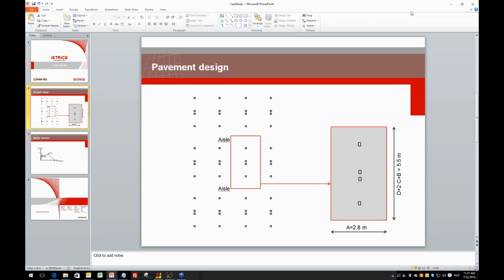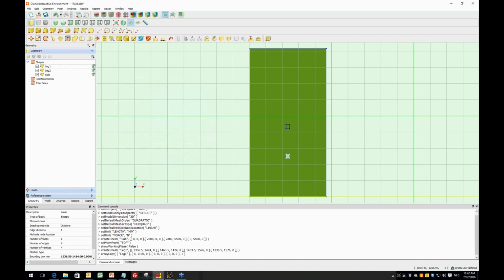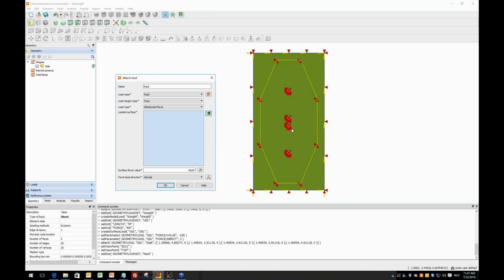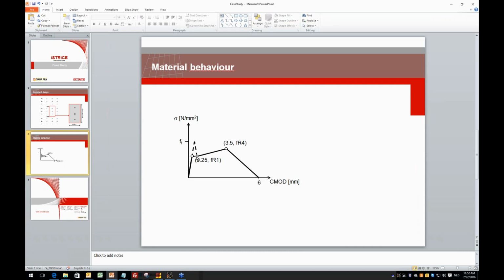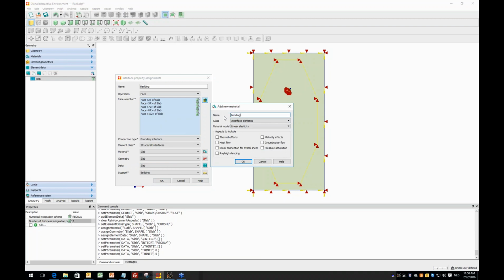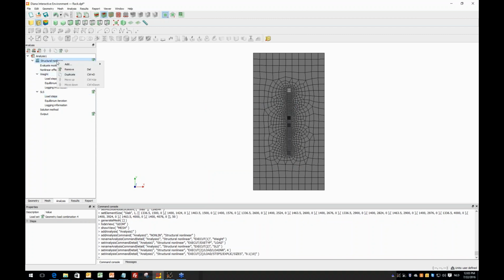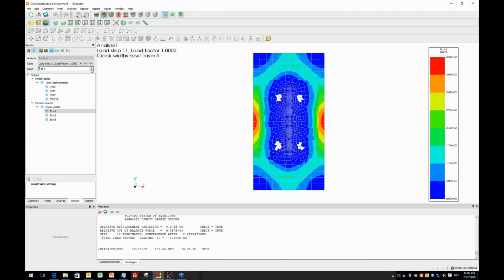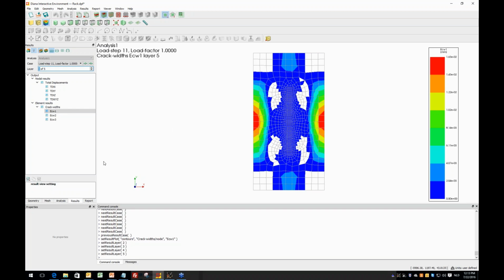Webinar: Simulation of an Industrial Slab with Fibers in DIANA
This video shows how easy fiber material can be defined in DIANA program based on standard material input and after analysis investigate the crack mouth opening and check for nonlinear analyses of SLS and ULS.